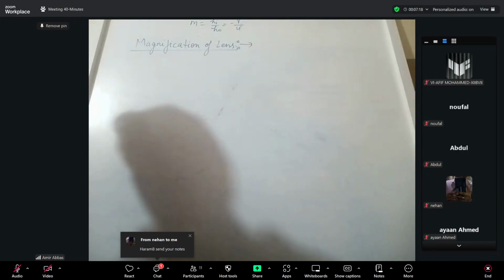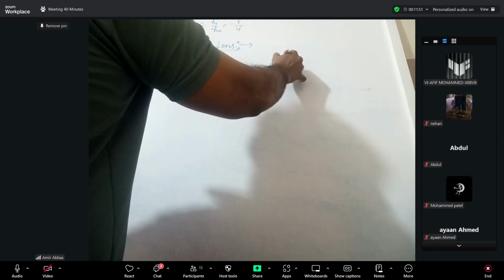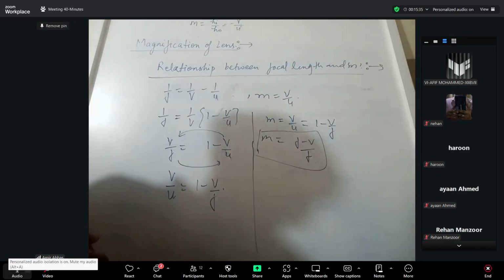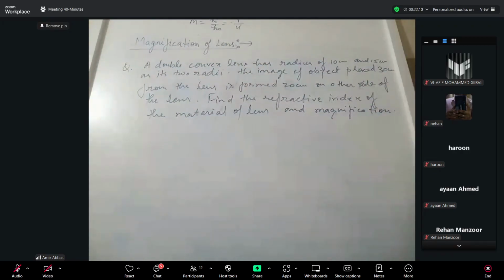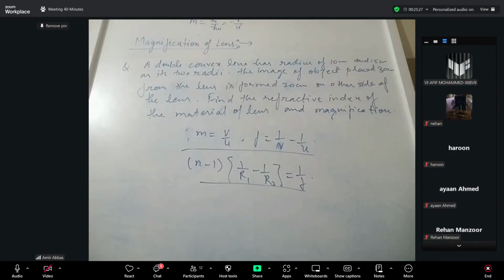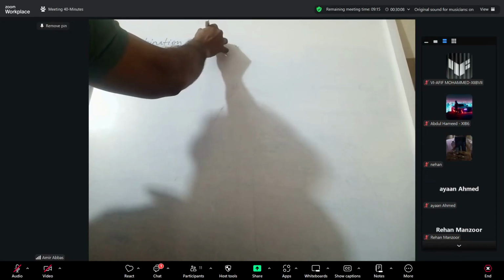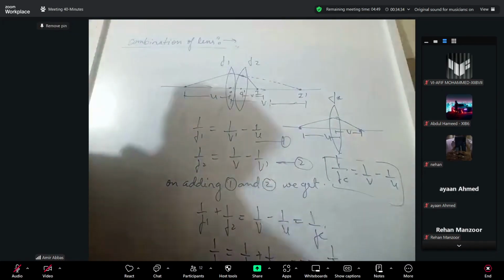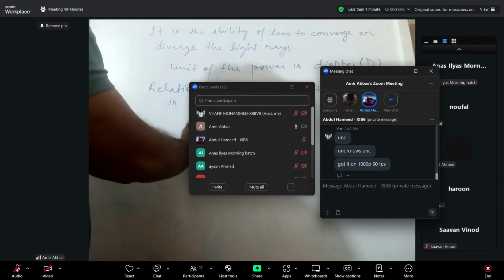AMIR SIR ONLINE CLASS - 4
UNC-IFIED ABDUL HAMOOD